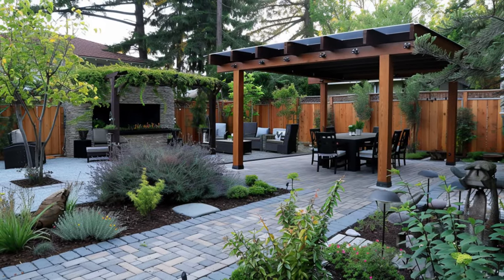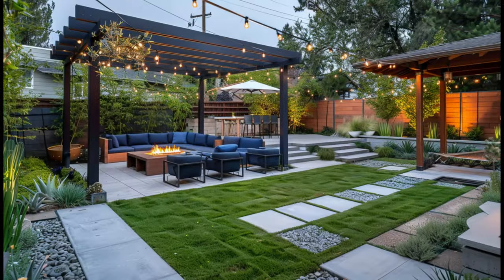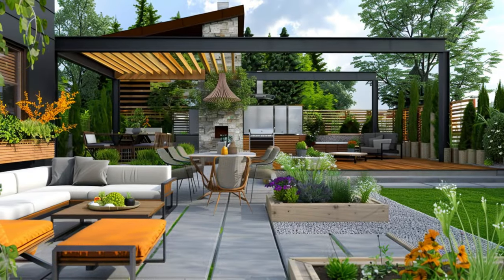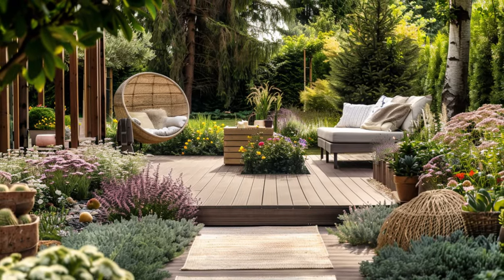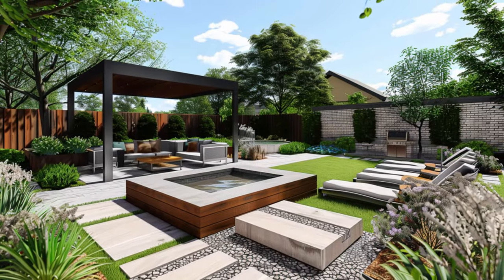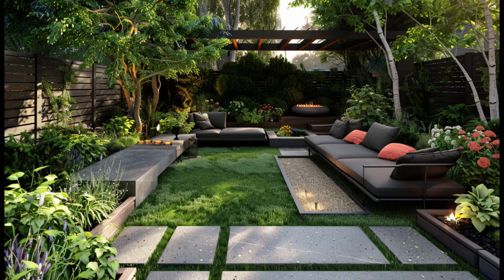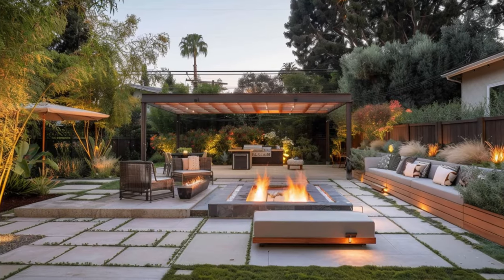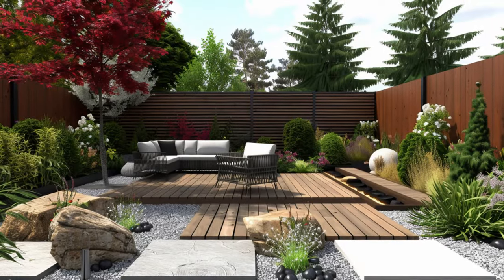2024 DIY Modern Patio & Backyard Garden Designs: Build Your Dream Outdoor Living Space!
The trend of outdoor living spaces has gained traction recently, as homeowners seek to expand their living areas beyond their homes. Modern patio and backyard garden designs provide opportunities for seamless indoor-outdoor transitions, serving as retreats for relaxation, entertainment, and communion with nature. By employing thoughtful planning and creativity, one can transform their backyard into a stylish and functional oasis that reflects their taste and lifestyle. In this exploration, we delve into DIY modern patio and backyard garden designs aimed at inspiring the creation of dream outdoor living spaces in 2024.

Contemporary minimalism in patio design revolves around clean lines, sleek furniture, and minimalist aesthetics, fostering simplicity and sophistication. Utilizing low-maintenance materials like concrete, metal, and wood enhances durability and ease of upkeep, while pops of color through accessories add warmth without overwhelming the minimalist vibe. Urban oasis design seamlessly merges nature with contemporary urban elements, employing vertical gardening and industrial-inspired touches for an edgy yet sophisticated ambiance, enhanced by ambient lighting and cozy seating arrangements. Sustainable garden retreats prioritize eco-conscious elements and practices, integrating native plants, rainwater harvesting systems, solar-powered lighting, and recycled materials to minimize environmental impact while fostering biodiversity.

Meticulous attention to detail ensures every aspect contributes to a sense of peacefulness, engaging the senses and providing spaces for reflection and rejuvenation. Outdoor kitchens and dining areas seamlessly integrate into the patio layout, offering efficient culinary hubs and tasteful dining sets for alfresco dining year-round, complemented by cozy amenities like fire pits or outdoor fireplaces for warmth and ambiance. Ultimately, creating a modern patio and backyard garden involves careful planning, innovation, and a personal touch to craft an outdoor sanctuary that reflects individuality and meets lifestyle needs, enriching life for years to come.

DIY Patio Design
Backyard Garden Design
Modern Outdoor Living Space
#2024 Design Trends
Outdoor Oasis
Vertical Gardening
Geometric Shapes
Neutral Color Palettes
Low Maintenance Materials
Fire Pit Ideas
Pergola Design
Ambient Lighting
Urban Chic Style
Industrial Accents